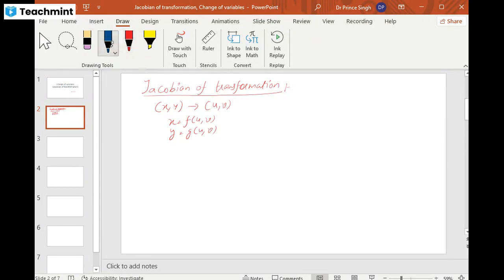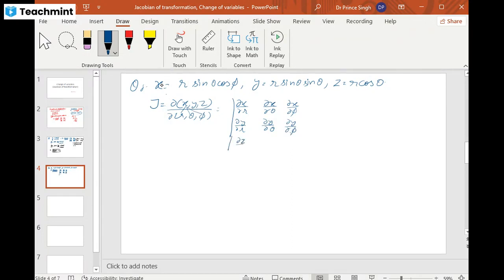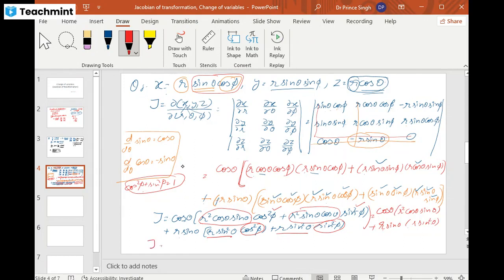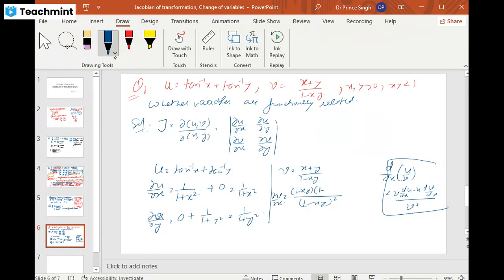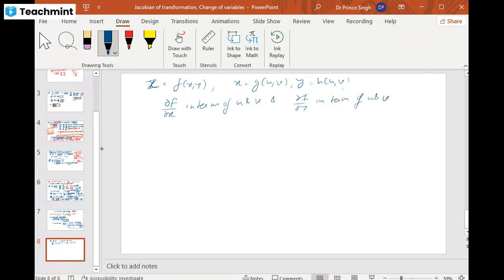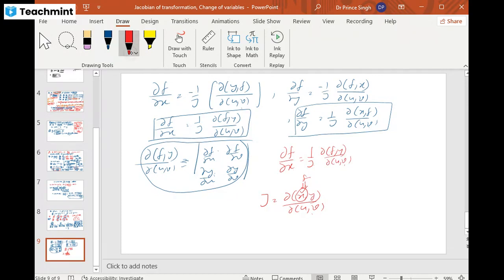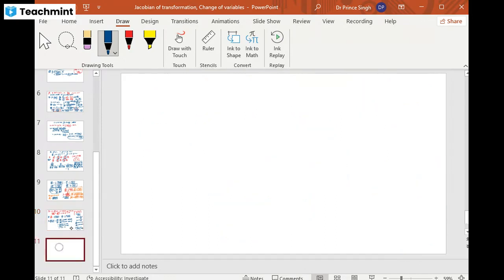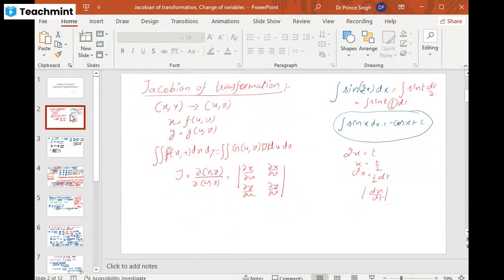Change of variables (Jacobian of transformation)